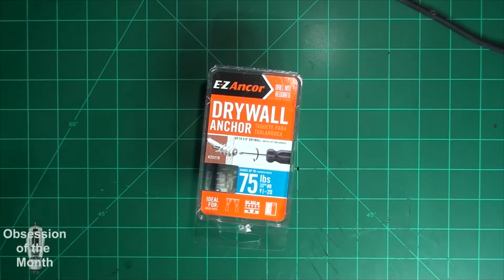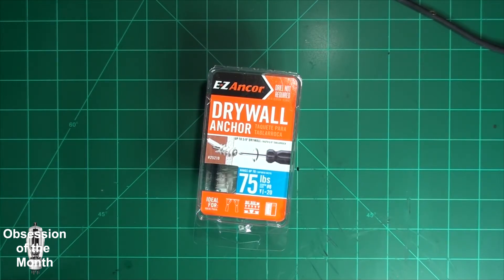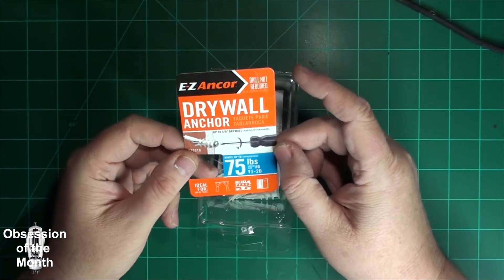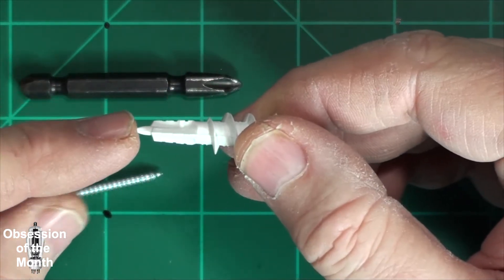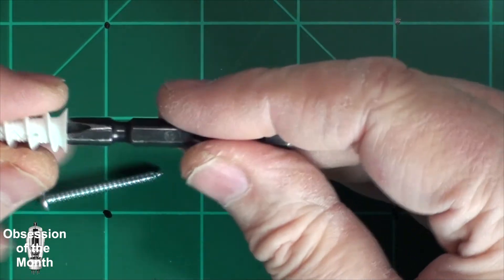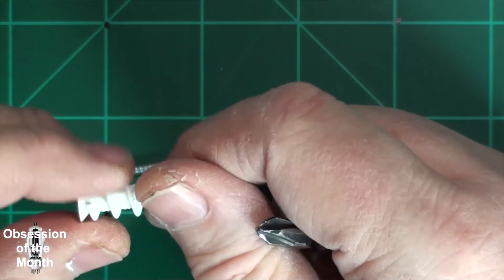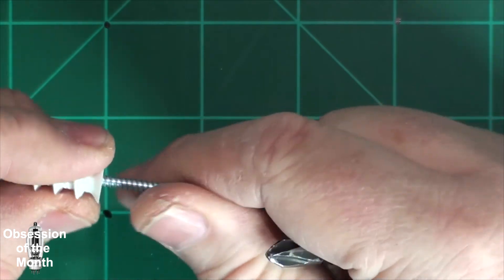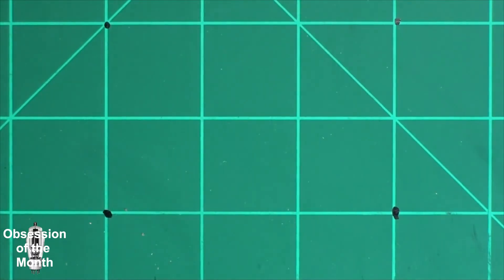EZ Ancor Drywall Anchors